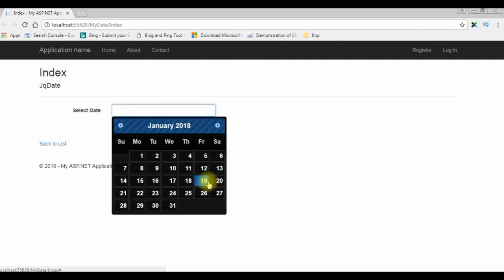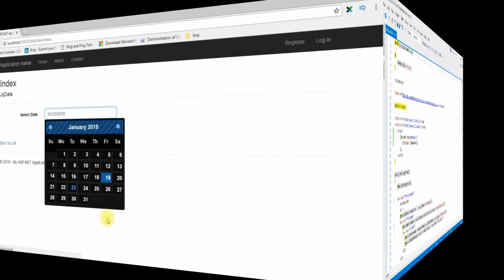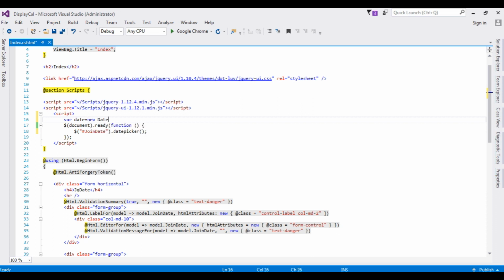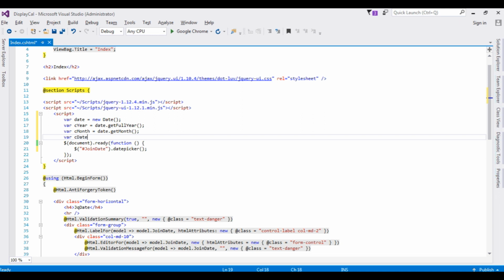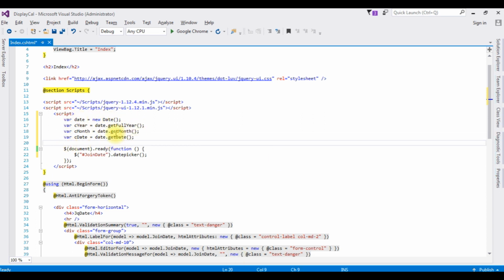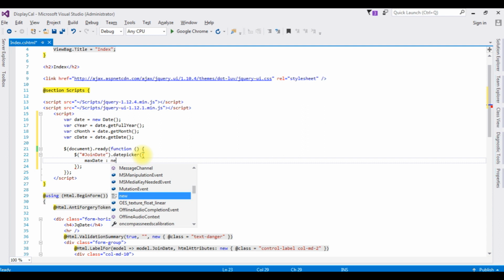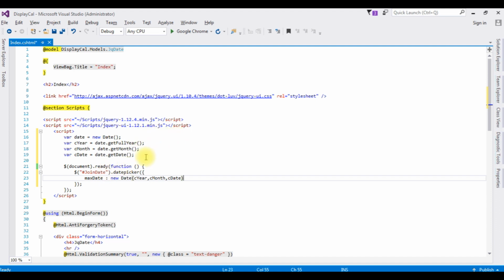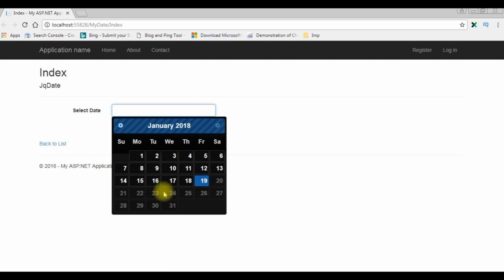jQuery ui datepicker disable future dates in a calendar control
MVC Tutorial jQuery script disable the future calendar dates using date method